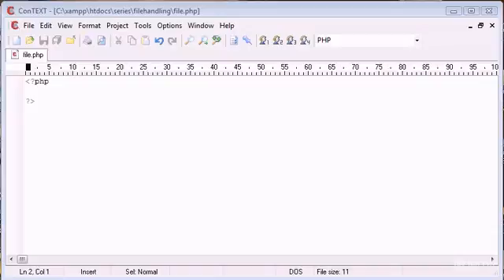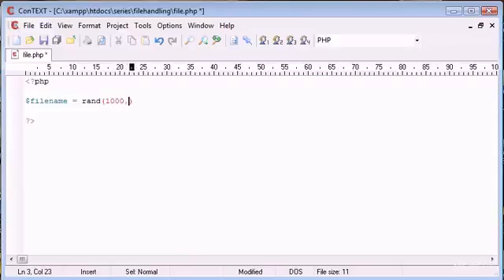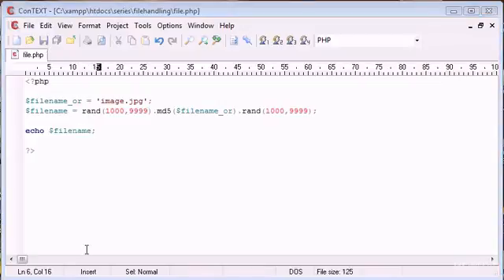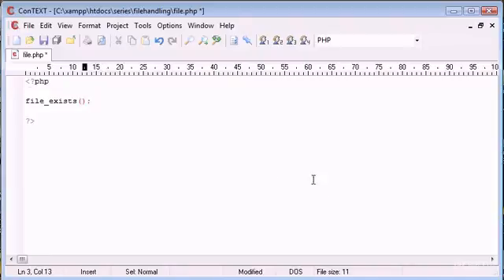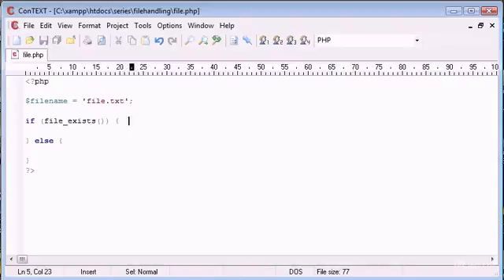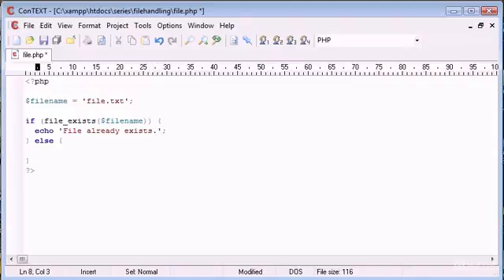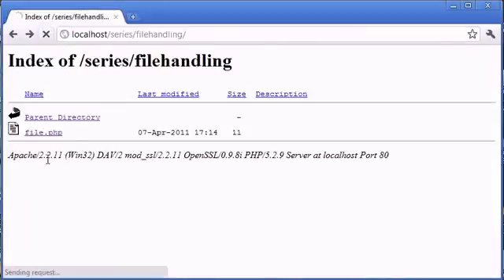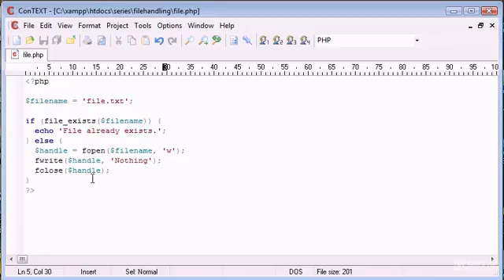084 File Handling Checking if a File Exists